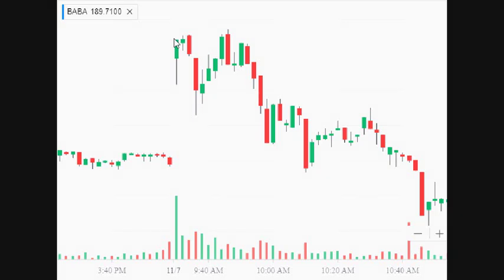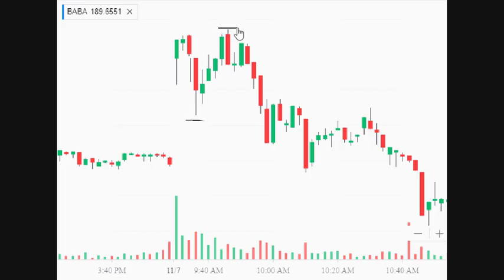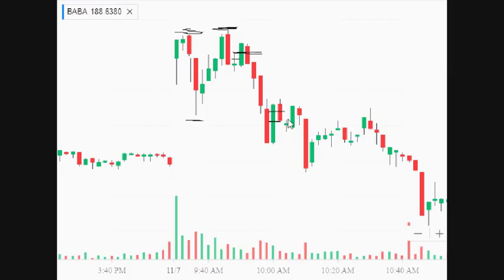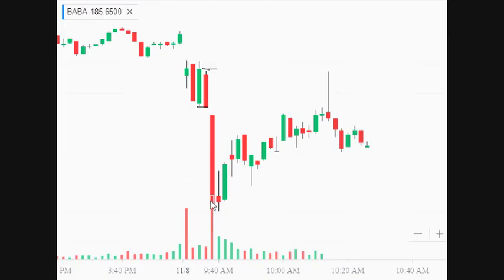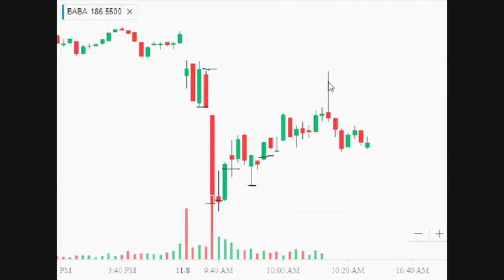Day Trading BABA — Gap Strategy Breakdown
Want to learn how to spot trade setups in real time?

In today’s video, I walk you step by step through two trading days of Alibaba (BABA) on a 2-minute chart. You’ll see how gaps, support, and resistance levels create reliable short-term trading opportunities — and how to use momentum to your advantage.

📊 What you’ll learn in this video:

Why I don’t trade the first 15 minutes and what I look for instead

How to recognize failed breakouts and use them as signals

Step-by-step breakdown of my short entries & exits

Capturing small but steady profits with higher highs/lows and lower highs/lows

The importance of patience, momentum, and risk control

This isn’t theory — I’m showing you actual price action from Alibaba on November 7–8. You’ll see where I entered, where I exited, and how I judged whether trades were worth taking.

💡 Key Takeaway:
Trading the open requires discipline. By waiting, watching, and letting the market reveal its direction, you can avoid false moves and focus on high-probability trades.

⚡ Next Steps:
👉 If you want to build real skills in pattern recognition, momentum trading, and risk management, check out:

At Trader2B (Since 2010), you can train, test, and get funded — trading our capital instead of risking your own.

✅ Don’t miss out — Take action now:
✔️ Comment your favorite trading setup
✔️ Share this with a trader friend